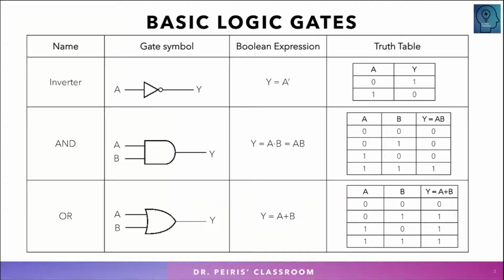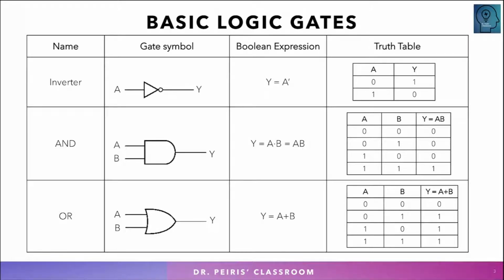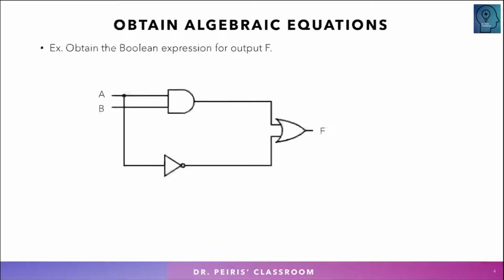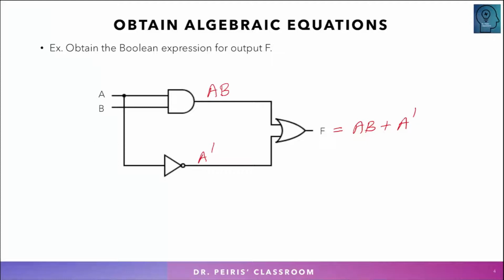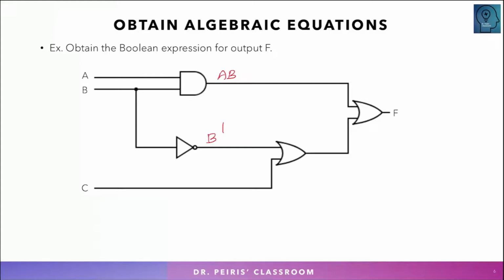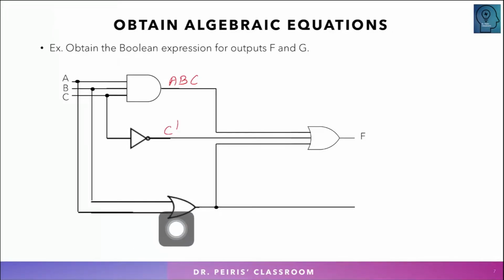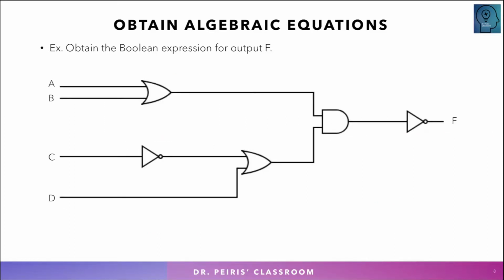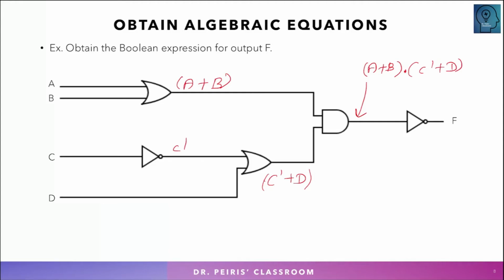Dr. Peiris' Classroom: Digital Logic Design - Boolean Expressions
Course: Digital Logic Design
Topic - Boolean Expressions

Subtopics:
Basic Logic Gates
Writing Boolean expressions when logic diagram is given.